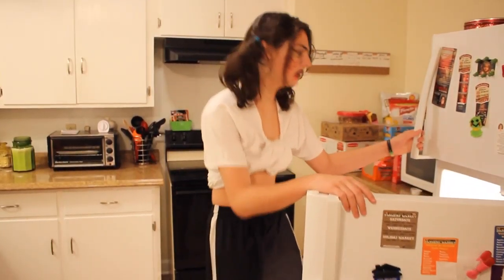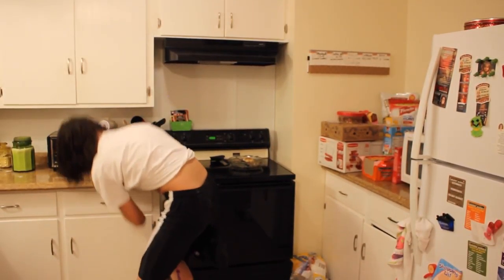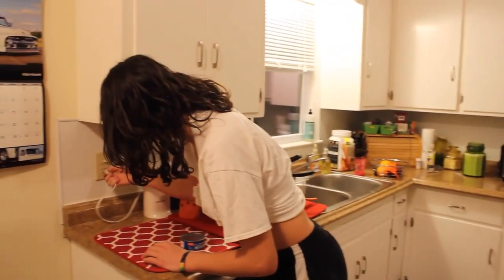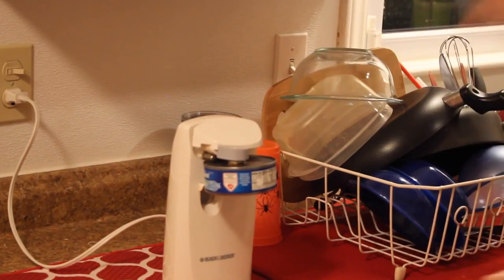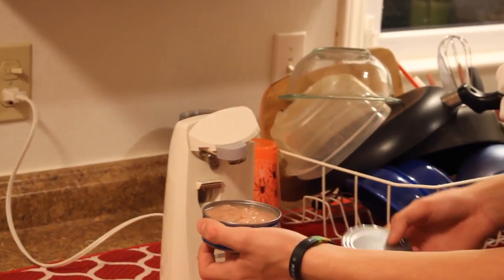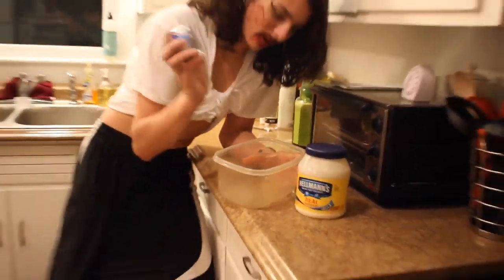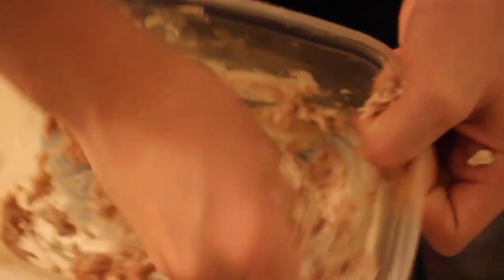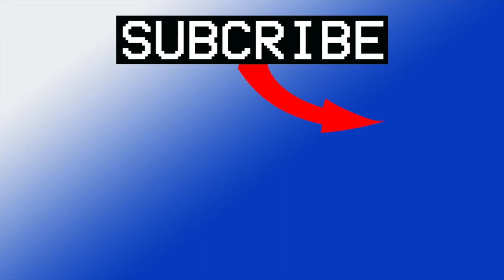Mom Makes Tuna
mom makes tuna and freaks out!

Facebook: Deighton William Lloyd Castle

New short film me and my friend made!